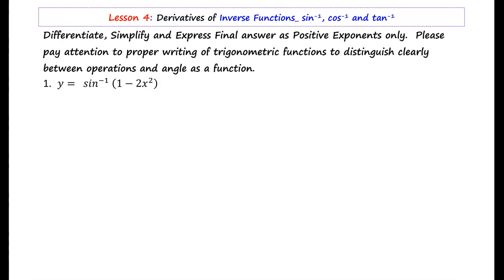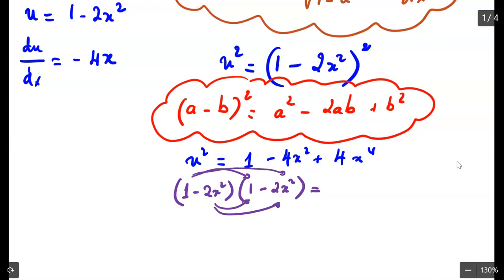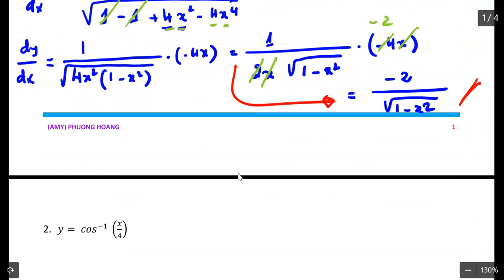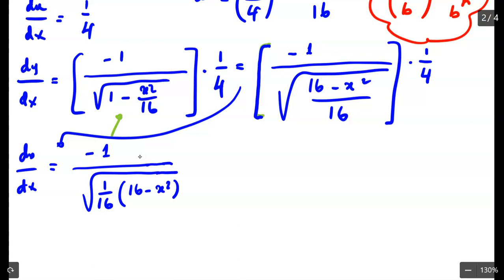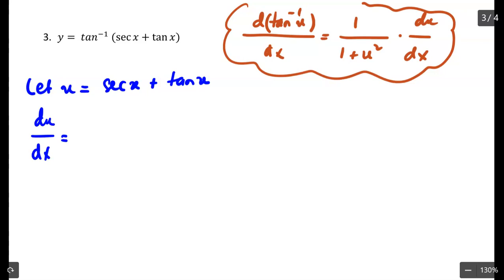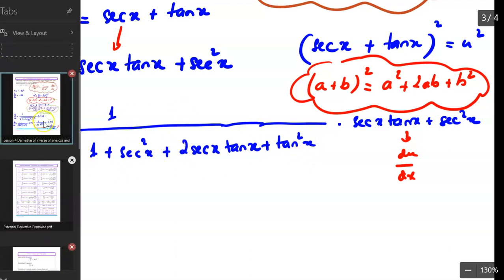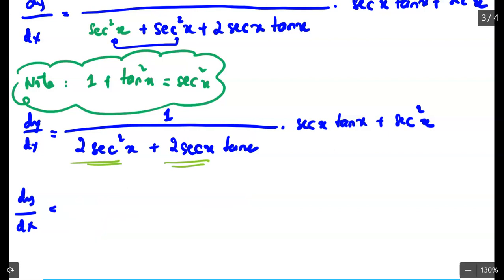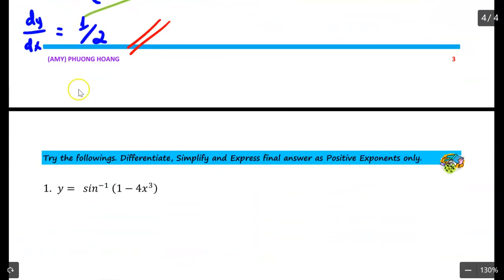Derivatives of Inverse Functions of Sine Cosine and Tangent_Calculus-Simple Approach!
In this video, you will learn to differentiate Inverse Trigonometric Functions: Sine, Cosine and Tangent.